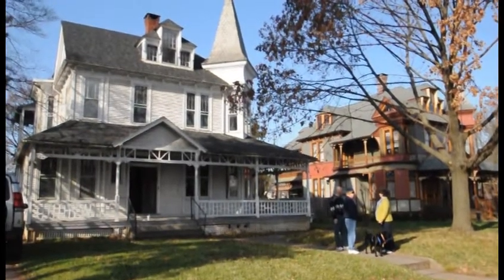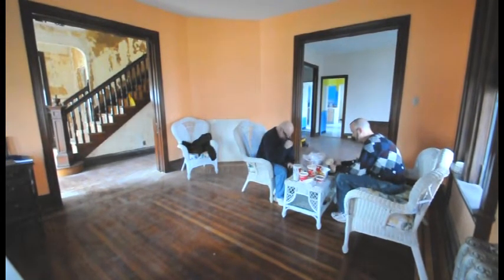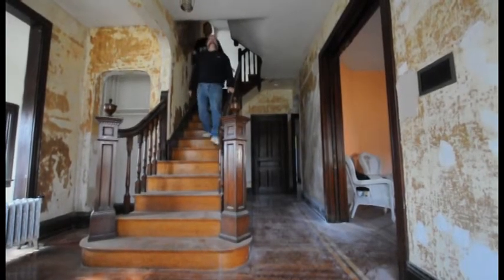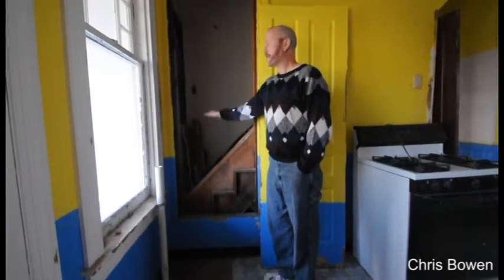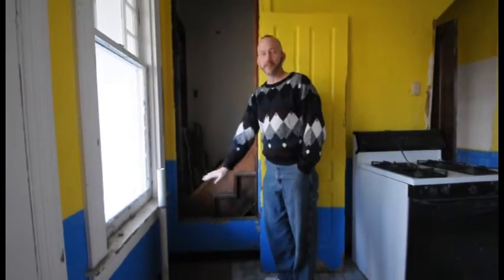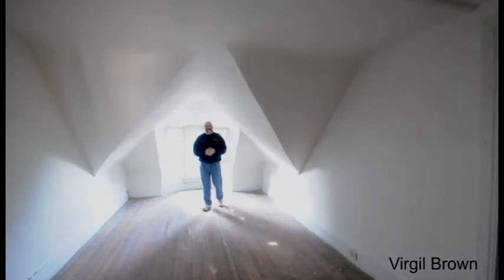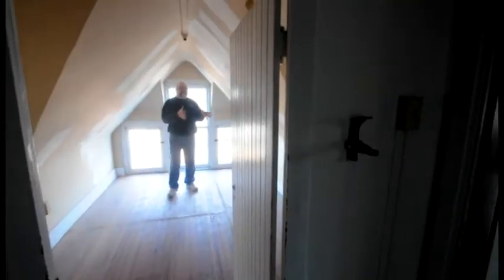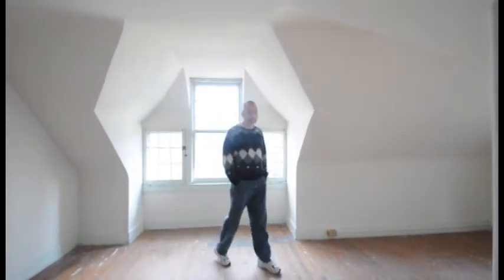York City Victorian Home gets a second chance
Two York men have bought the 1880's house and will return it to its original splendor of the period. It might take longer than the 2-3 years they're expecting to fix it up.